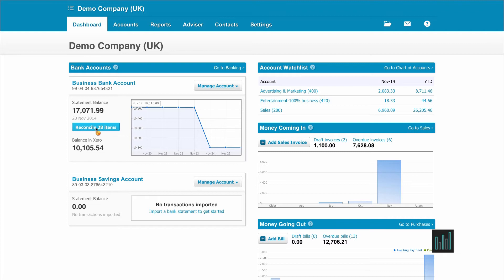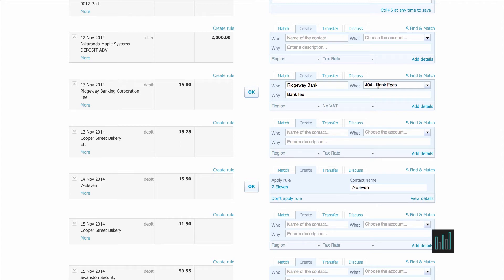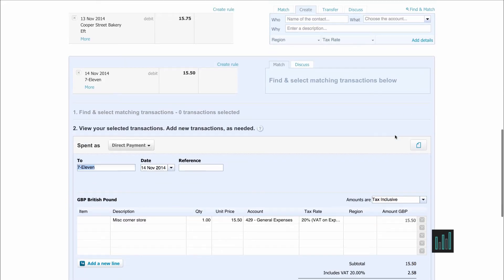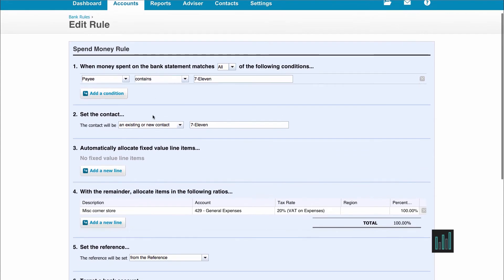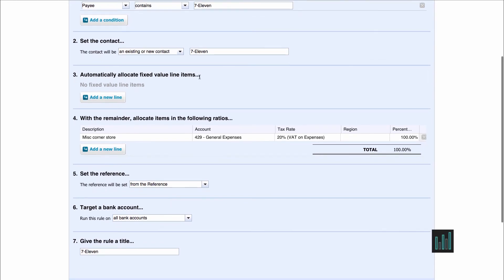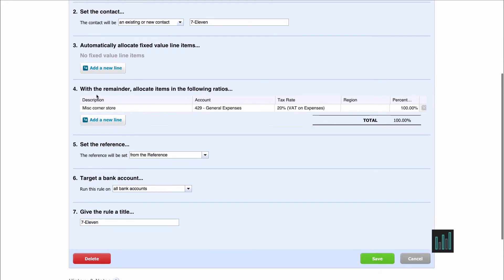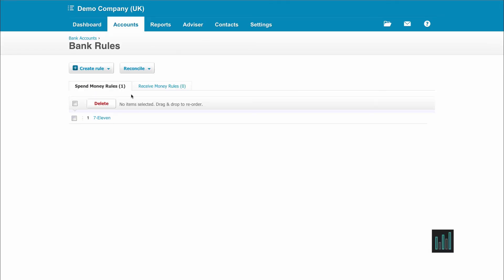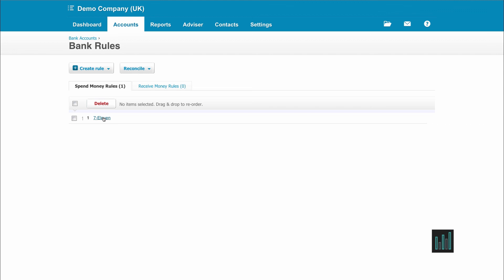Xero Tutorial: Bank Rules Setup - Episode 22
You are able to create 'rules' when reconciling your company transactions.
Please follow this instructional video for how.

Script - In part 3 of the reconciliation videos we saw that Xero remembers how you created previous cash transactions when the same payee name appears on the bank statement line. Like this bank fee. But Xero can only do this if the payee is exactly the same on the statement line as it was last time. If something is different such as the spelling, you will need to create the transaction from scratch on the right hand side. To prevent you having to type the same transaction every time, you can create a bank rule. Look at 7-eleven. Bank rules can be created directly from the reconciliation screen or under Accounts, bank accounts, bank rules.